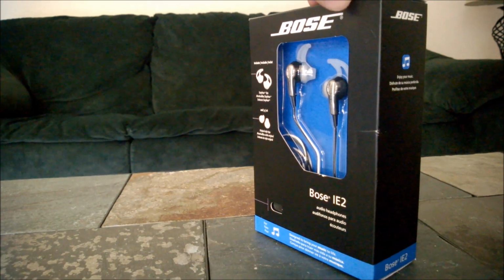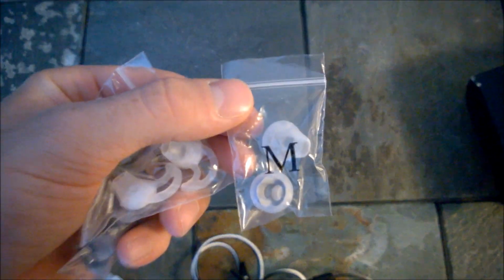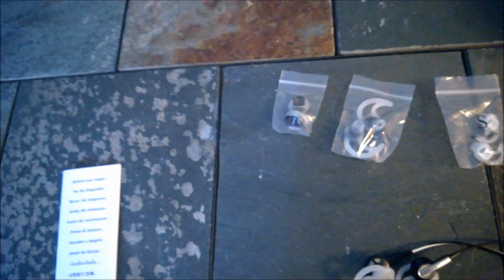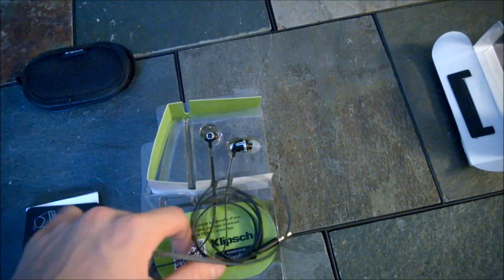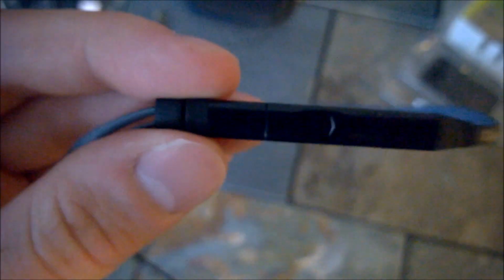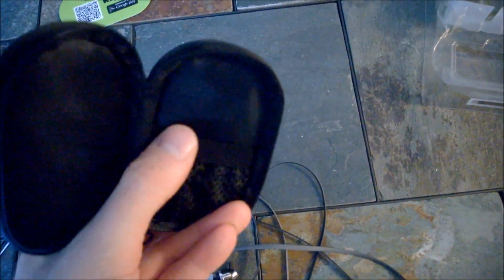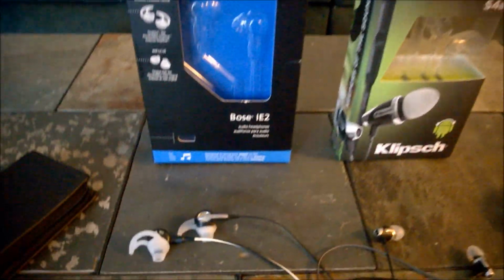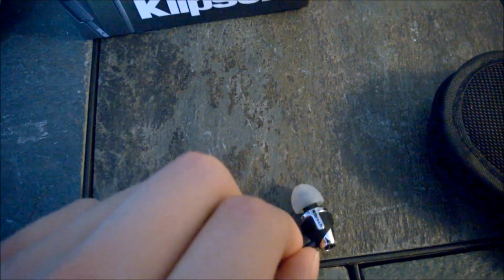Bose IE2 vs. Klipsch S4a Headphone Unboxing, Review and Comparison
These are two of the best headphones / earbuds available on the market today for around the $100 retail price point.
The Bose featured in this review are the IE2. Bose also has an Android/Windows Phone version called the MIE2 and an iPhone/iPod/iPad version called the MIE2i.
The Klipsch featured in this review are the Image S4a (android version). They also have an iPhone version called the Image S4i and a basic  one without the mic/button called the Image S4.

The timestamps for each headset are:
Bose unboxing: 0:30
Klipsch unboxing: 4:47
Comparison: 10:07